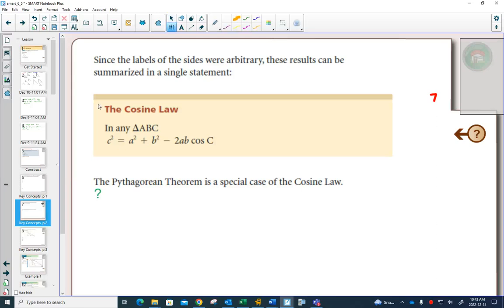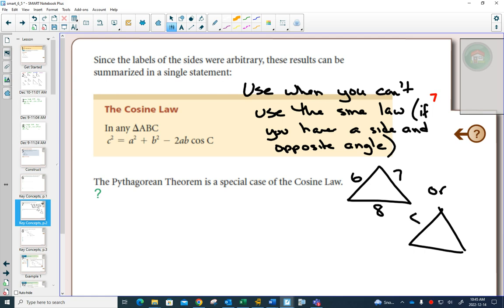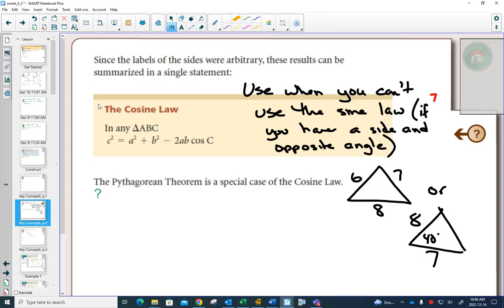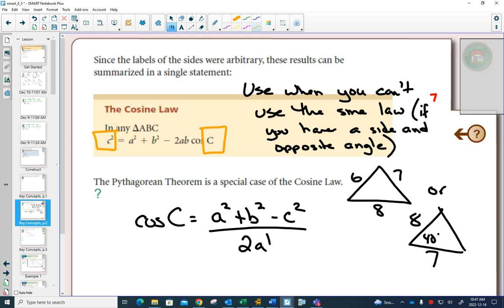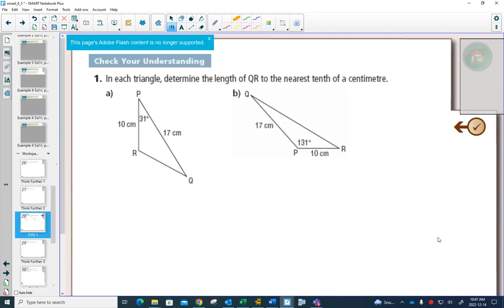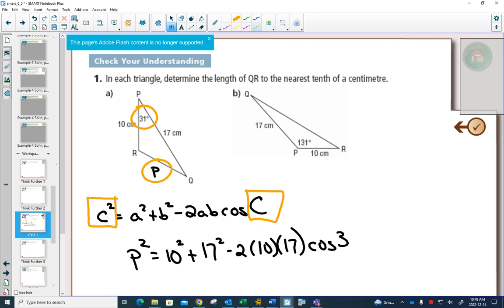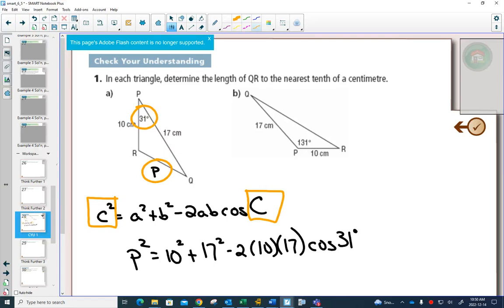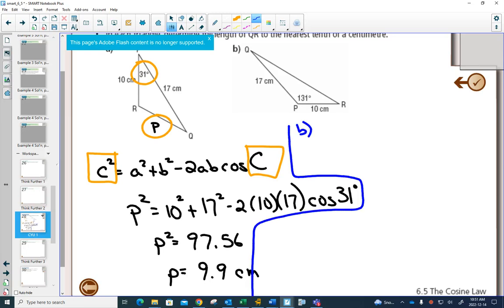30SP 6 5 Example 1